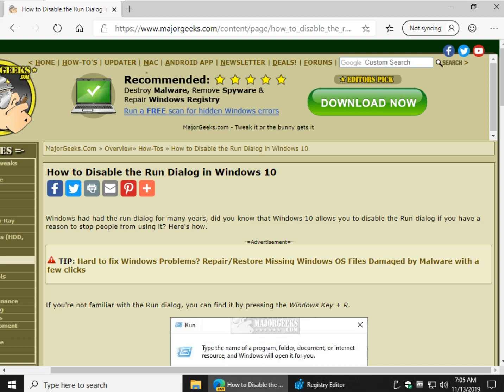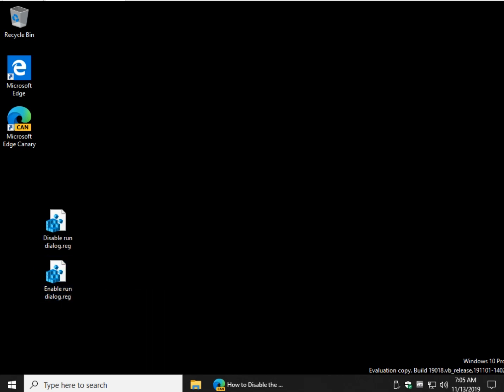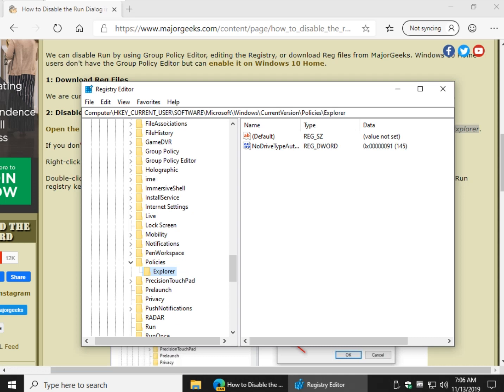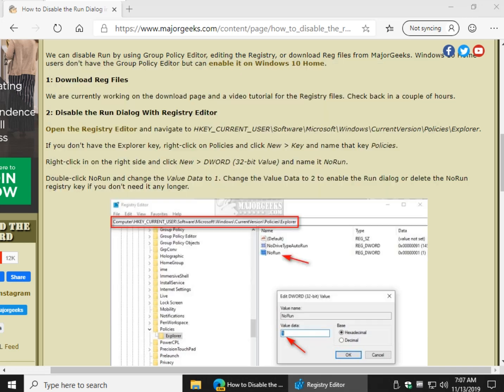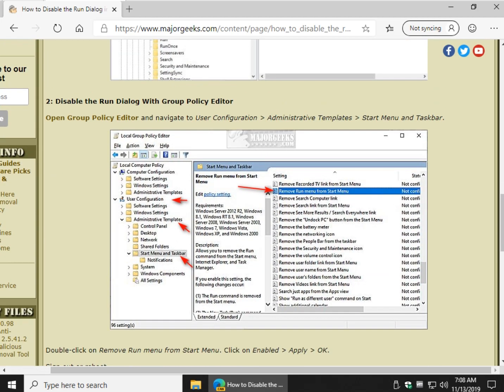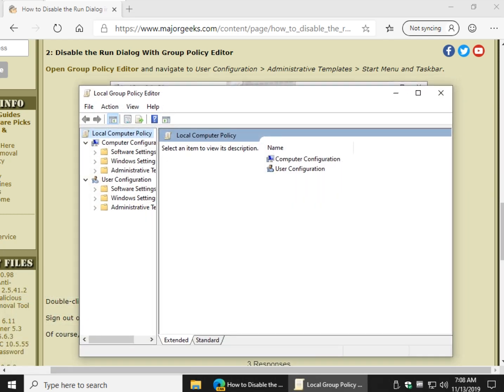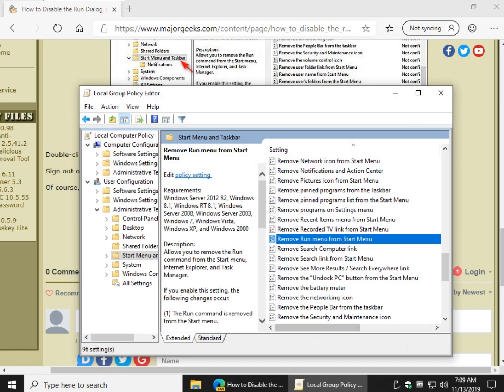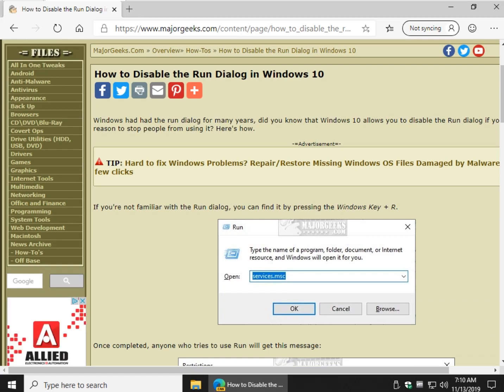How to Disable the Run Dialog in Windows 10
Windows had had the run dialog for many years, did you know that Windows 10 allows you to disable the Run dialog if you have a reason to stop people from using it?